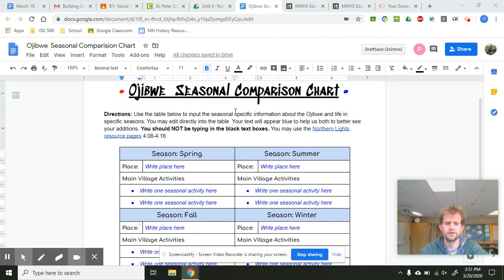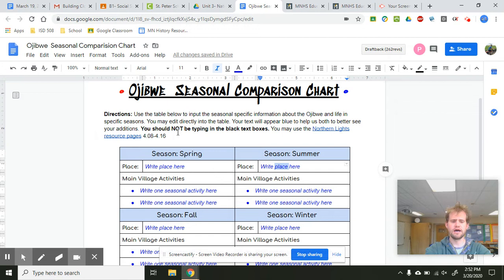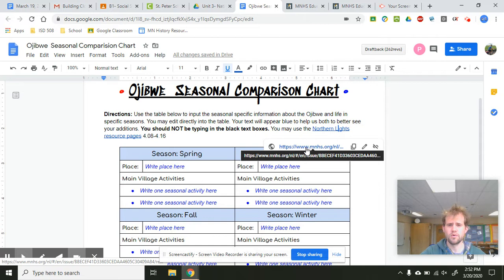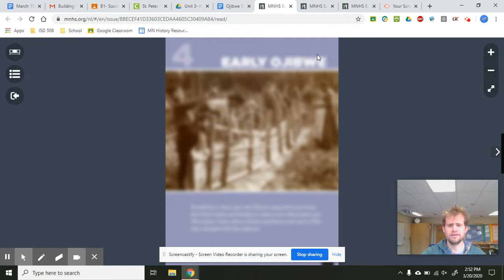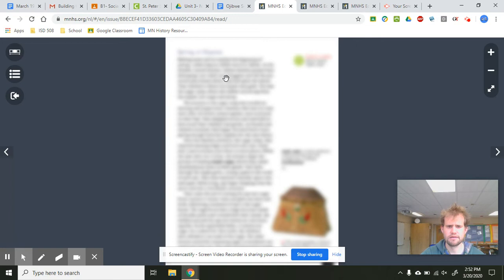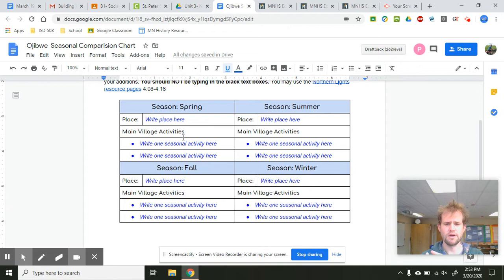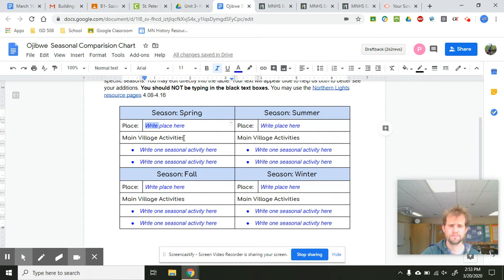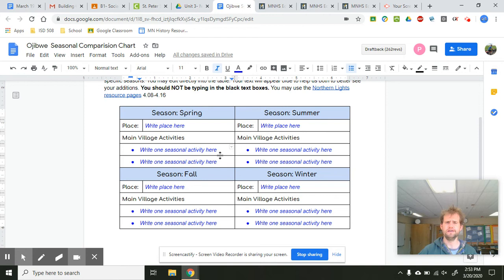Ojibwe Seasonal Comparison Chart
Instructions and descriptions of the Ojibwe Seasonal Chart assignment